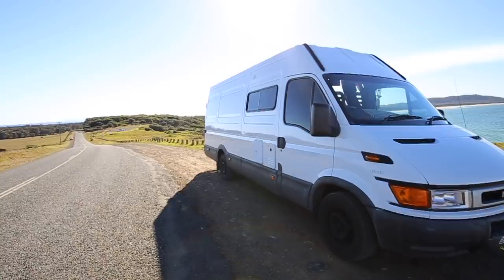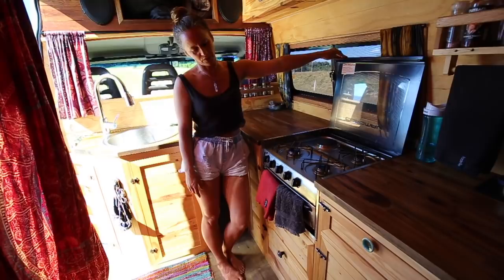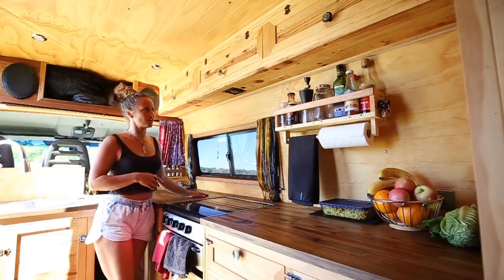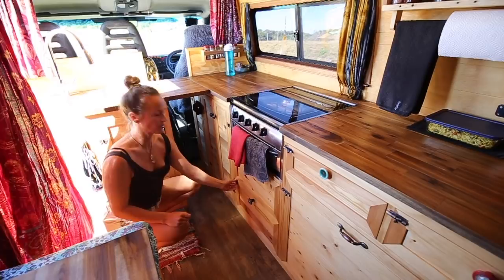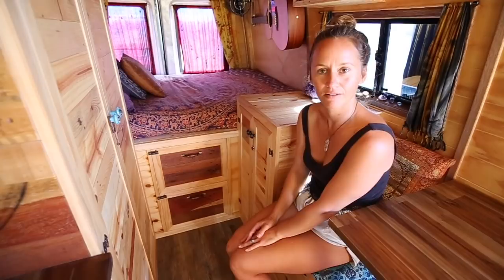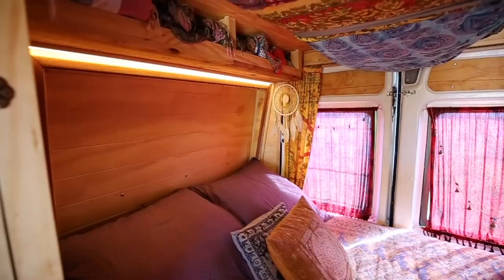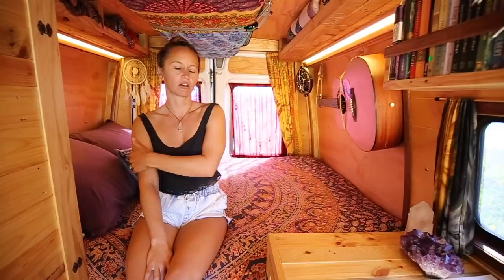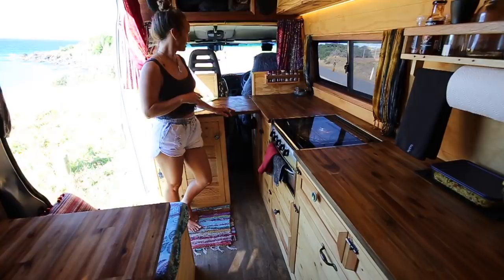CAMPER VAN CONVERSION│Iveco Daily │Van Build Tour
This is a our self built Iveco Daily camper van conversion. We spent 7 months working on this van build. It is mostly built from recycled timber and pallets. Now it is our home. Come in and have a look!

We make our living through producing these videos, so if you would like to show your support by making a donation, we would be more than appreciative